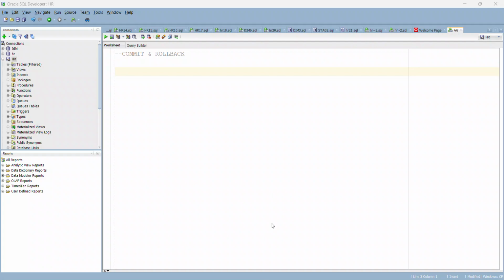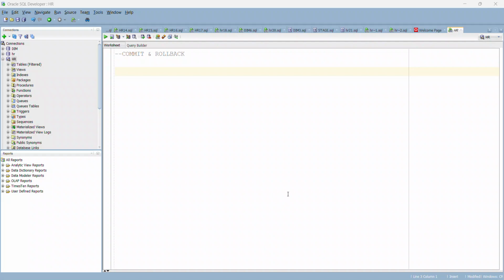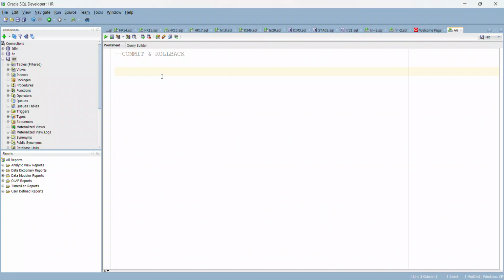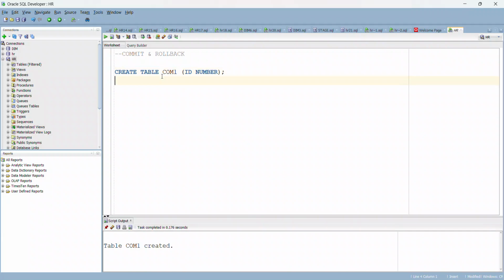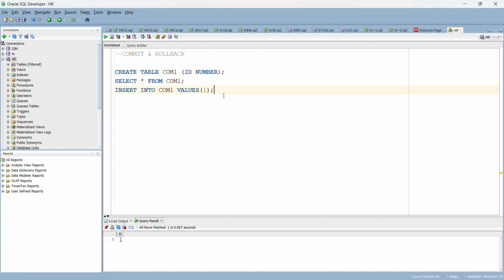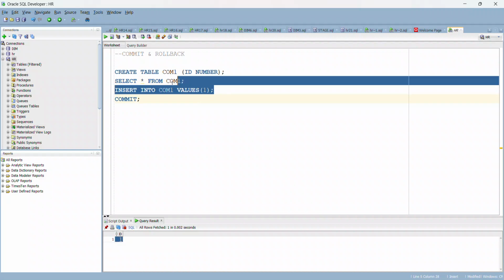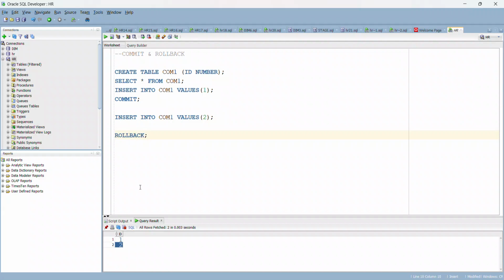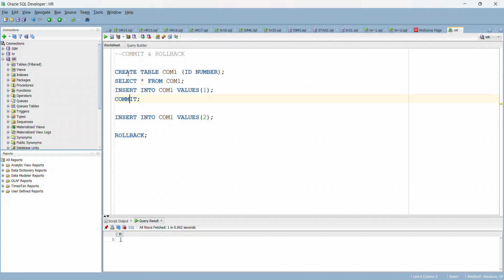Mastering Commit and Rollback Commands: A Beginner's Guide | SQL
Welcome to our comprehensive guide on commit and rollback commands in SQL databases, with a specific focus on Oracle DBMS. In this video, we'll delve into the critical concepts of committing and rolling back transactions, essential for maintaining data integrity and consistency.

Committing changes in a database signifies the permanent acceptance of a transaction's modifications, ensuring that the changes become visible and durable. On the other hand, rolling back allows us to revert any unsaved changes within a transaction, effectively canceling the modifications made since the transaction began.

Throughout this tutorial, we'll cover:

Understanding Transactions: Learn the fundamental principles of database transactions and how they relate to commit and rollback commands.

Committing Changes: Explore the process of committing transactions, including the implications and considerations involved.

Rolling Back Transactions: Discover how to effectively undo changes by rolling back transactions, preserving data consistency.

Transaction Management Best Practices: Gain insights into best practices for leveraging commit and rollback commands effectively in Oracle DBMS environments.

Whether you're a novice database developer or an experienced SQL practitioner, mastering commit and rollback commands is essential for ensuring data integrity and reliability. Join us on this journey as we unlock the power of transaction management in Oracle DBMS.